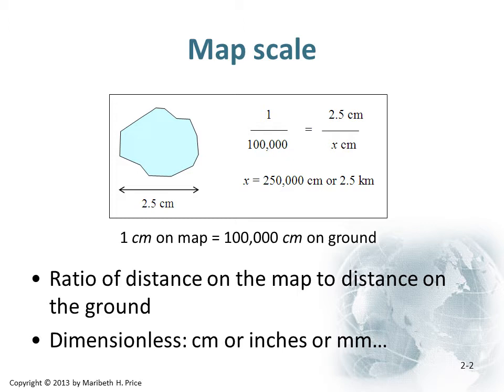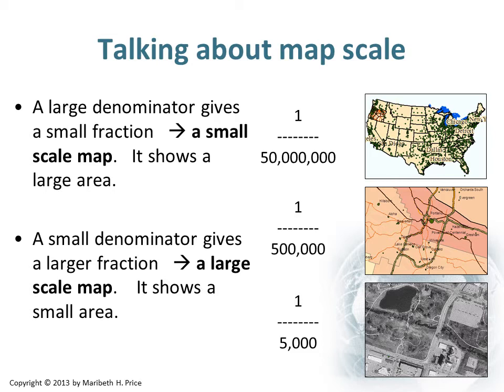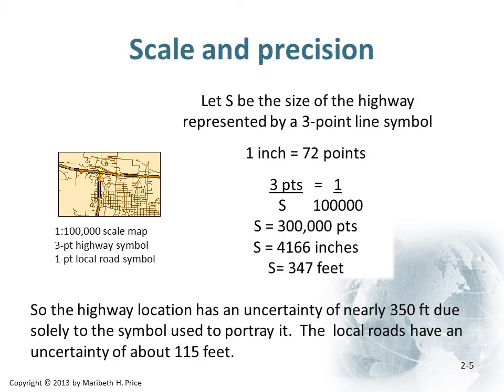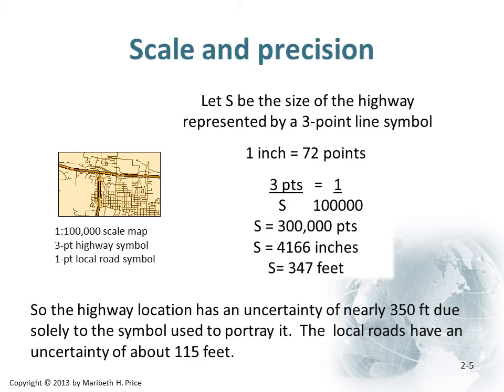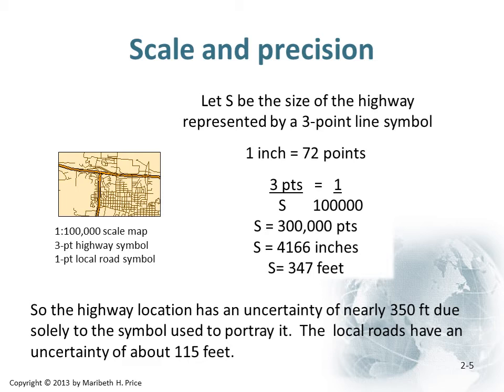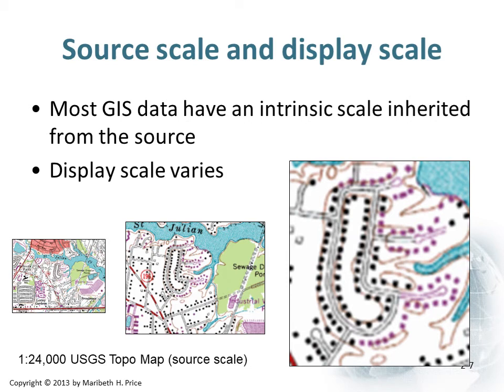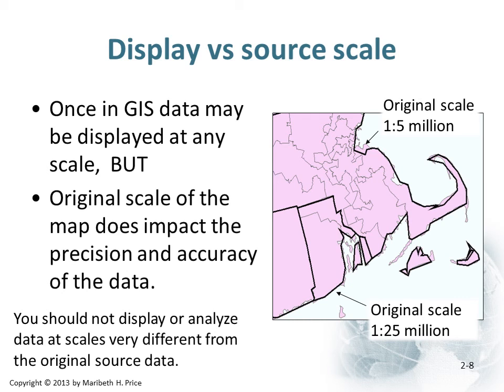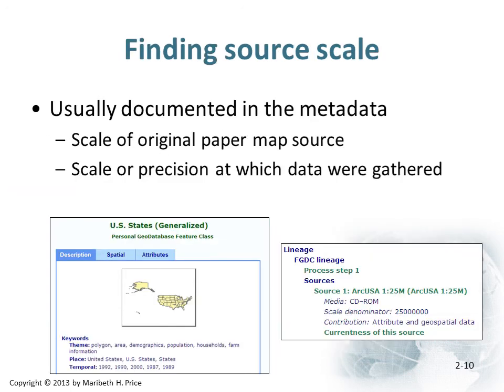Module2 GIS Data Map Scale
Map Scale